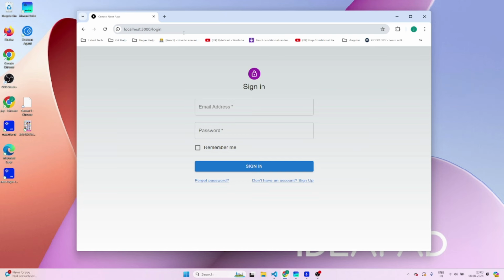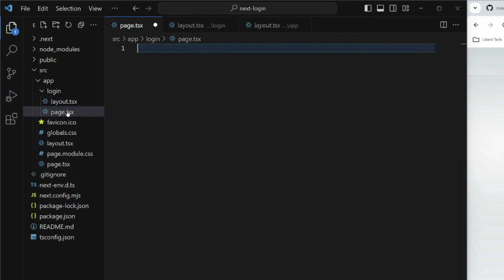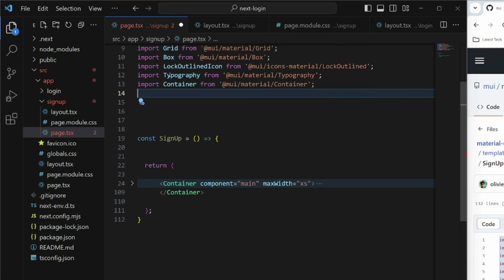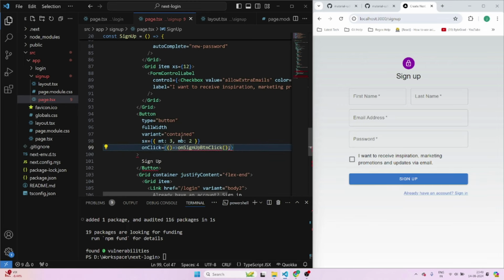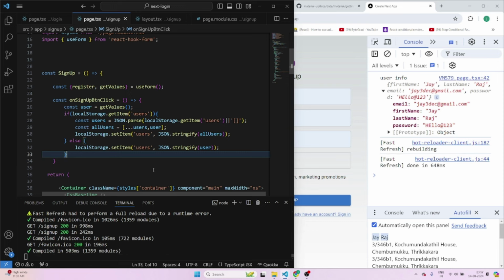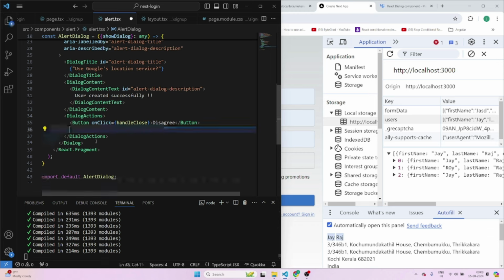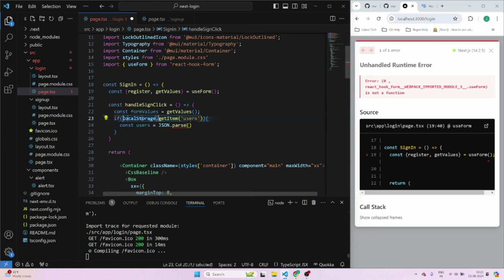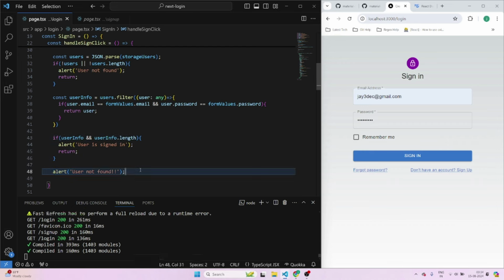Next.js Login & SignUp Page | Local Storage | Material UI | Next.js Tutorial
In this Next.js tutorial, you'll learn how to create a simple Login and sign up page using Next.js 14, Material UI and Local Storage.